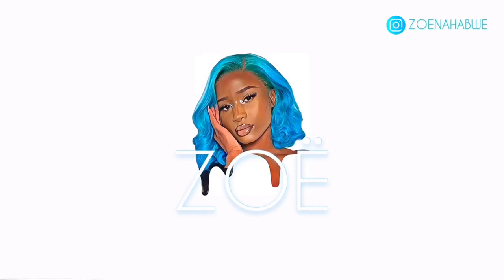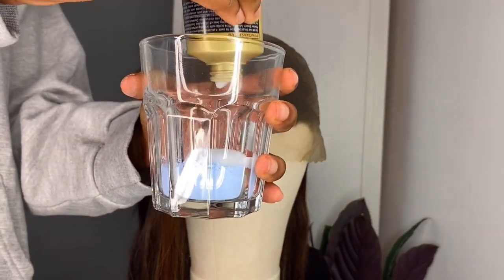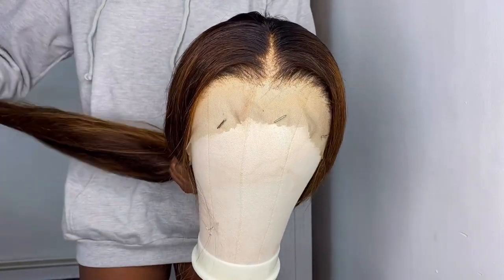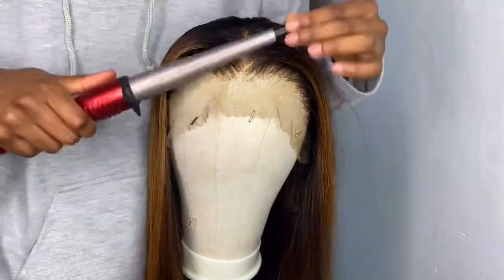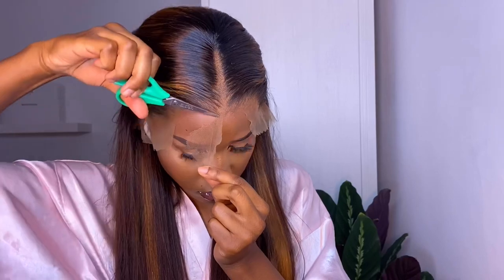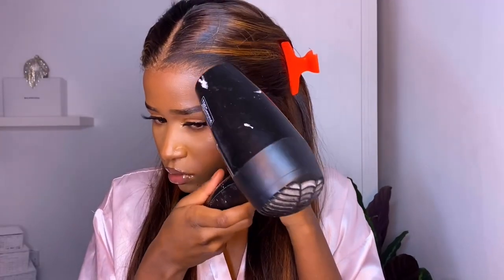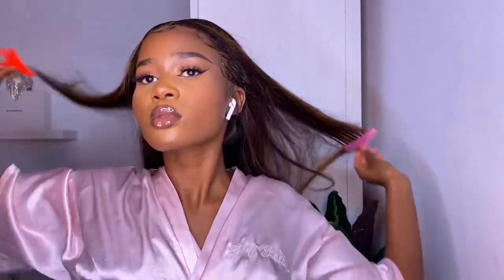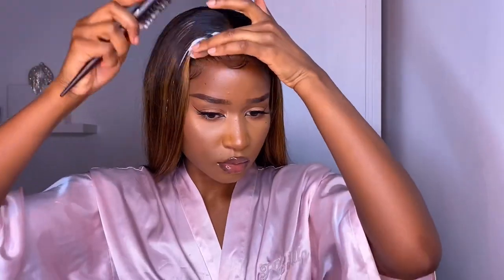MELT SOME LACE WITH ME | Start to Finish Wig Install Ft Alipearl Hair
PRODUCTS |
- ORS fix it super hold spray
- ORS fix it grip gel
- ORS wrap/set mousse ⠀
- ORS heat protectant
- Jerome Russell bblonde 40 Developer
- Jerome Russell bblonde powder
- Got2B Blasting Freeze Spray
- Provoke touch of silver purple shampoo

HAIR DETAILS | 180% density piano highlight straight lace frontal wig 24 inch (medium size)

Ali Pearl Amazon Official Store➤
Body Wave Deep Part 6x6 Closure Wig
Body Wave Lace Front Wigs